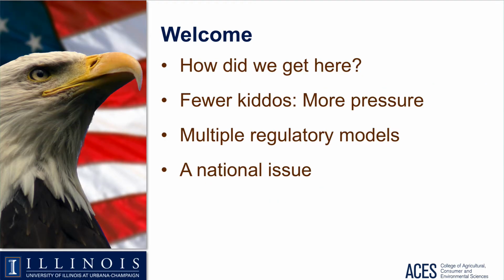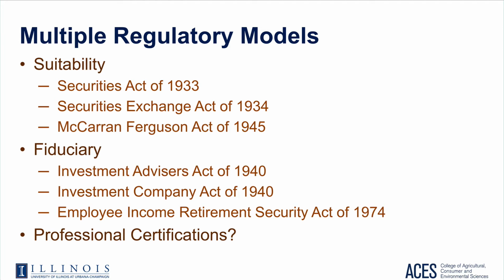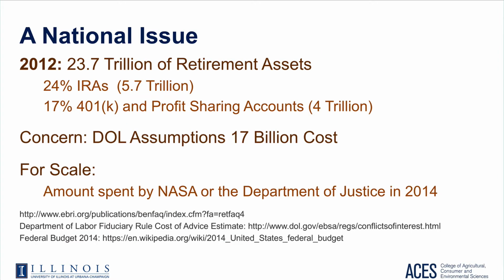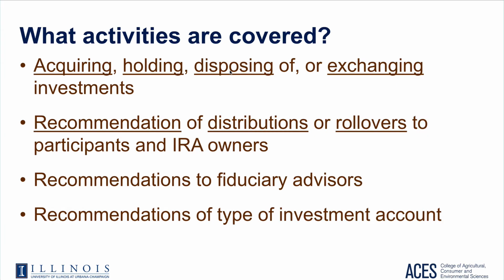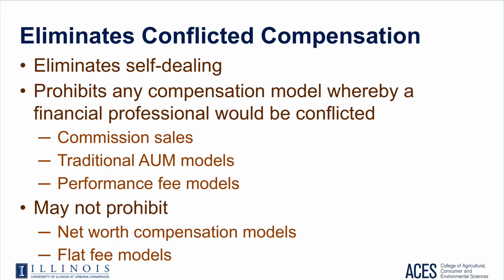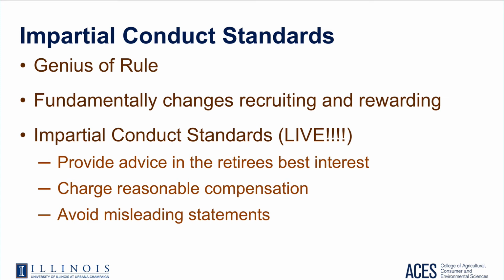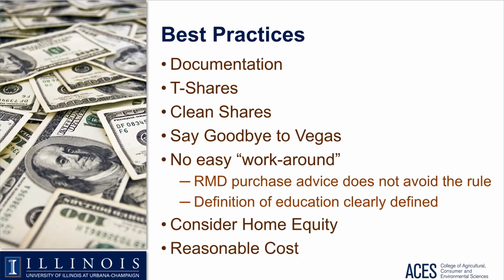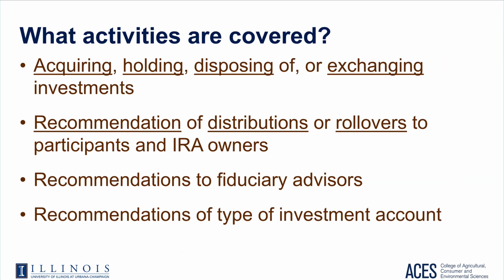The DOL Fiduciary Rule: A Month in Review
Craig Lemoine, PhD, CFP®, the incoming Director of our Financial Planning Program at the University of Illinois College of Agricultural, Consumer and Environmental Sciences, discusses the DOL Fiduciary Rule.

June 9th ushered in a new era of retirement planning. Financial advisers, brokers and agents all became fiduciaries under a unified umbrella. But what does the umbrella cover? This webinar recording will provide an overview of the rule, prohibited transaction exemptions and the duty of financial institutions to consumers. Also discussed was timelines for full implementation and the possibility of further reform.